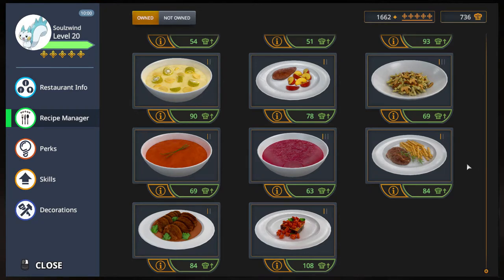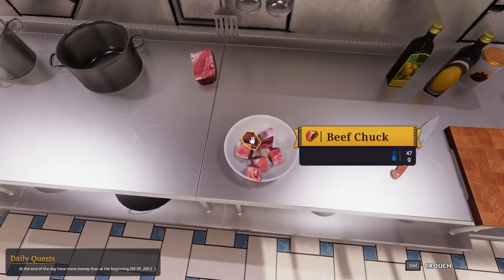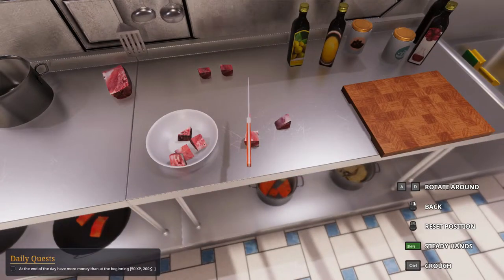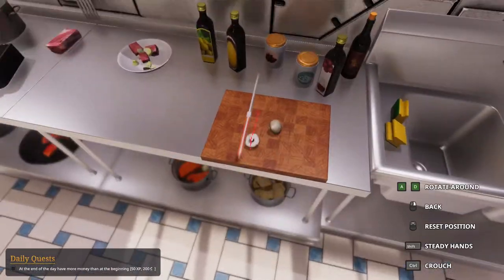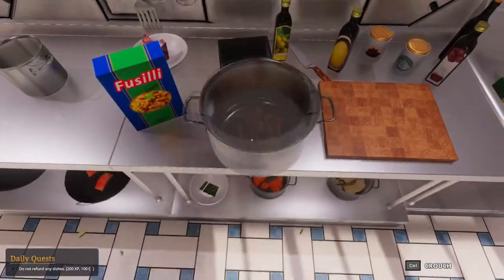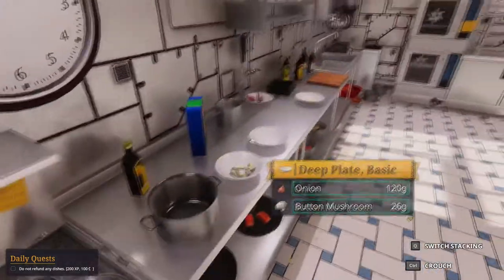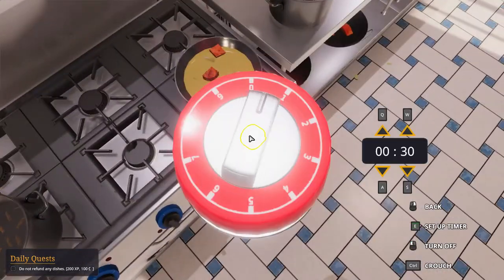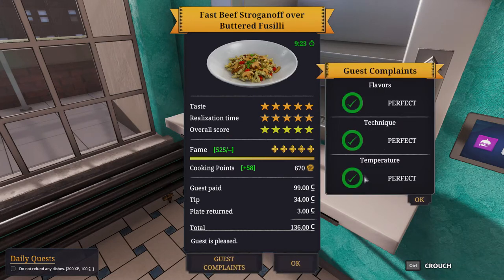Cooking Simulator EP66: B46 - [5-Stars] Fast Beef Stroganoff over Buttered Fusili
EP66: Bonus 46 - [5-Stars] Fast Beef Stroganoff over Buttered Fusili